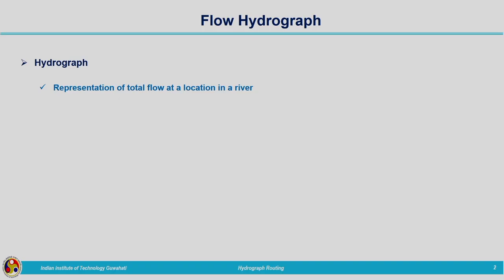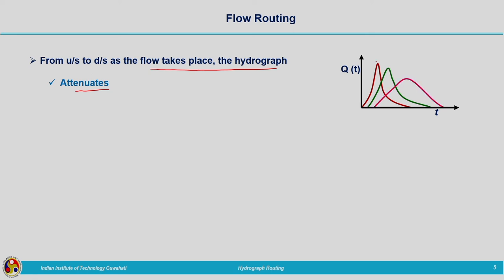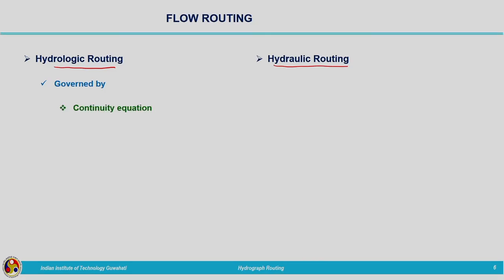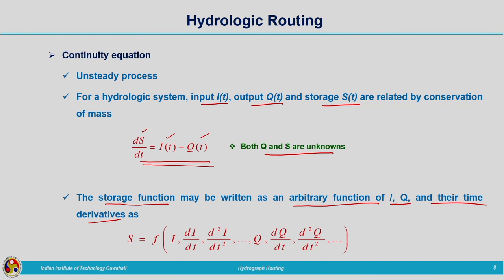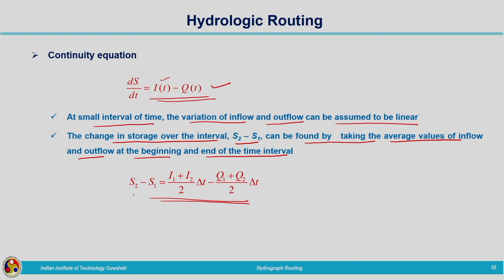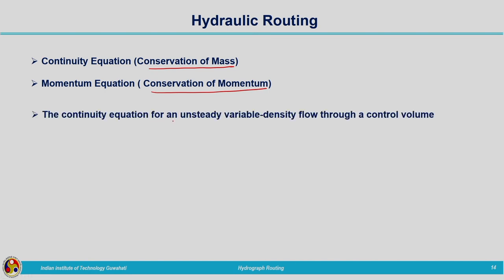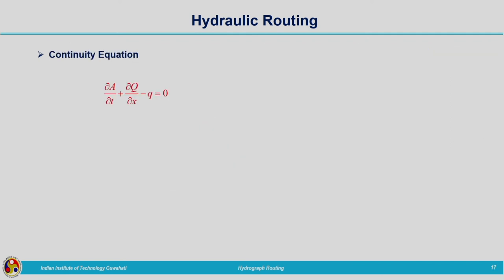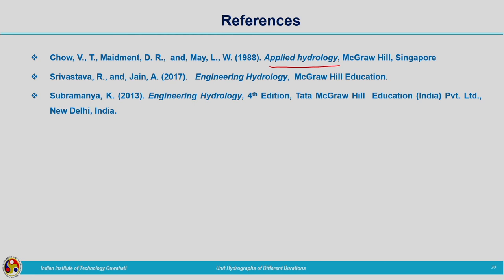Lec 66: Hydrograph Routing